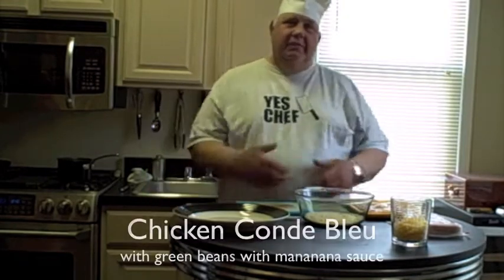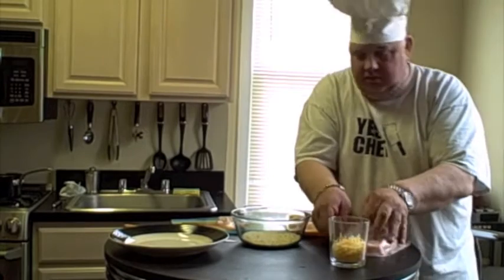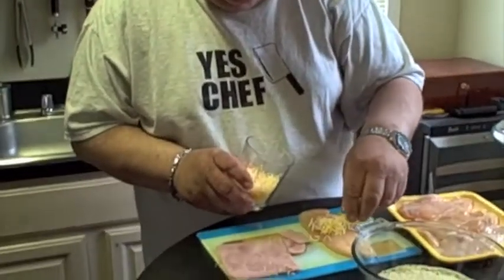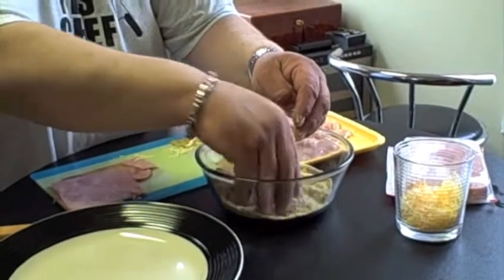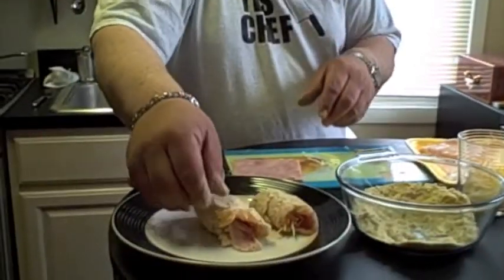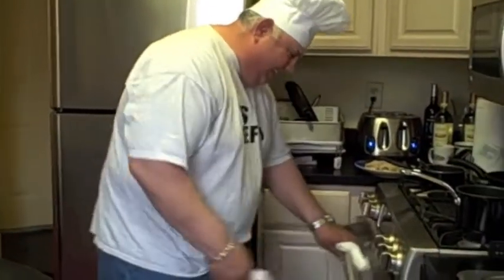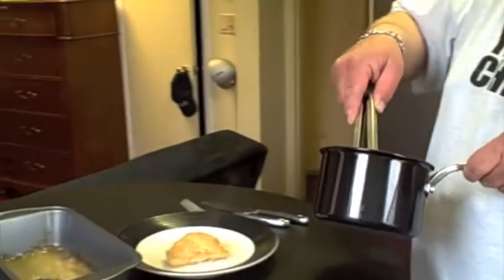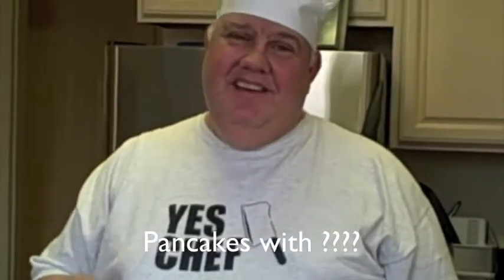Chef Bobby 2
Chef Bobby makes Chicken Conde Bleu with string beans and mananana sauce